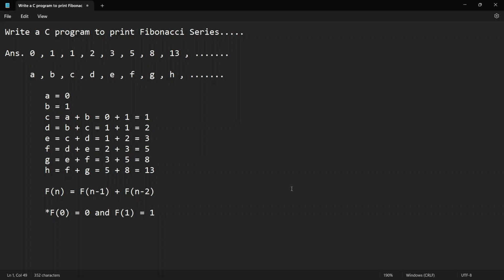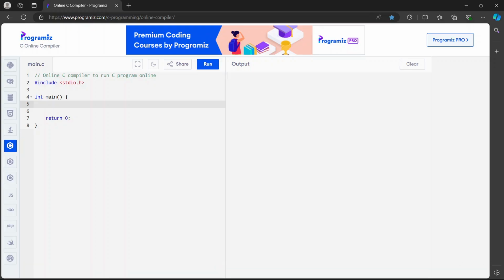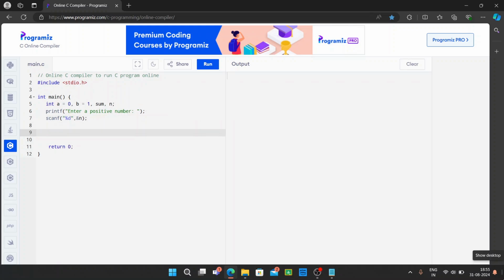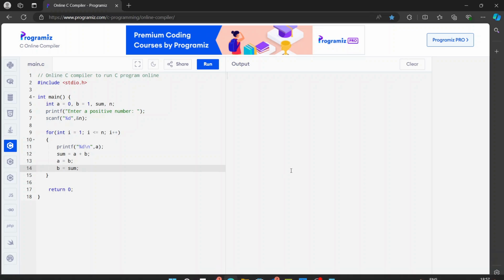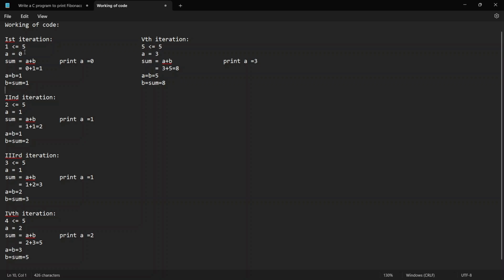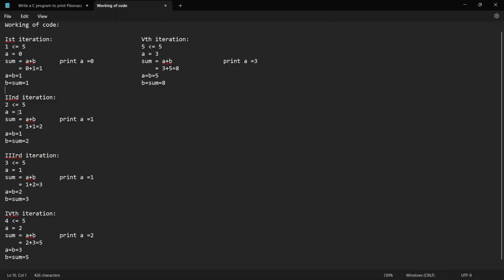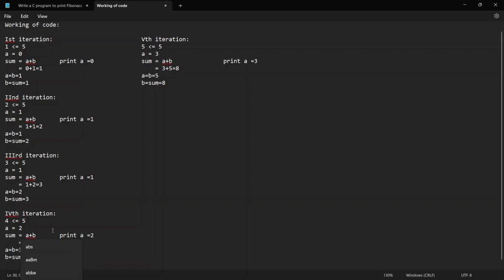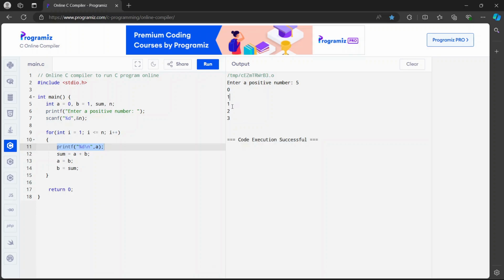C program to print Fibonacci Series.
This video will guide you through a C program that prints the Fibonacci Series. Let's grow together.